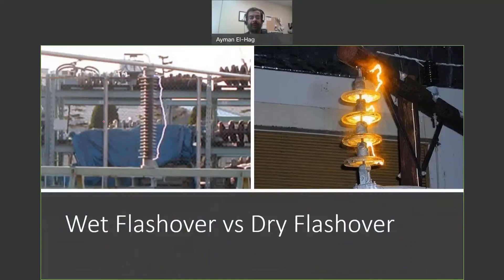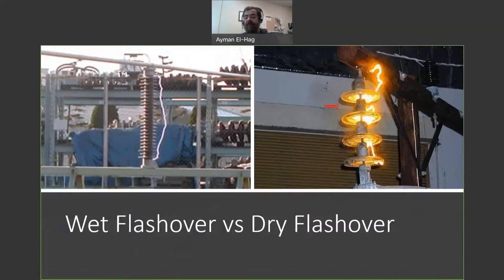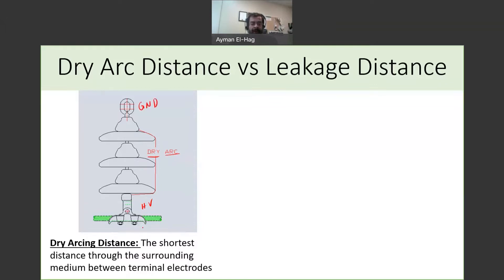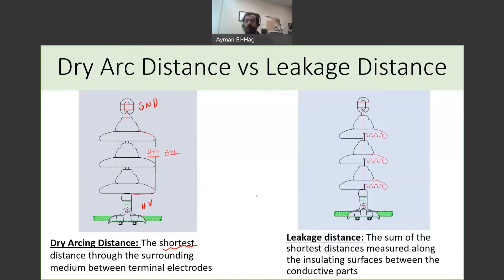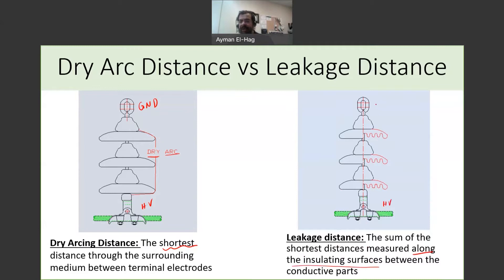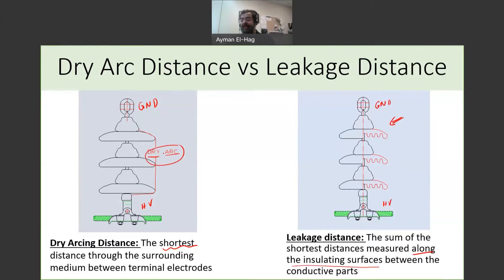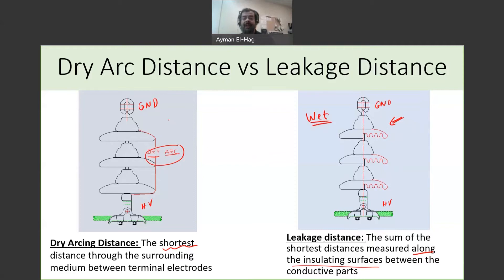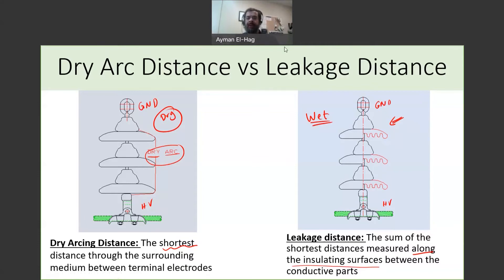Wet vs Dry Flashover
The difference between wet and dry voltage flashover is discussed and demonstrated.